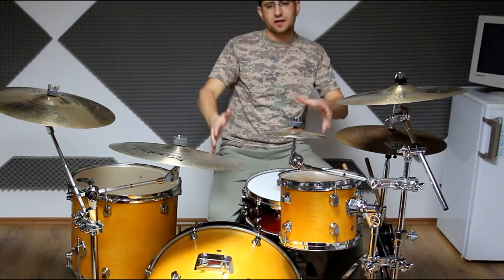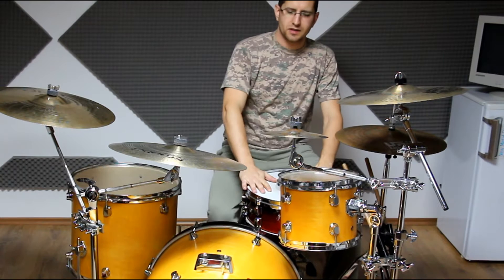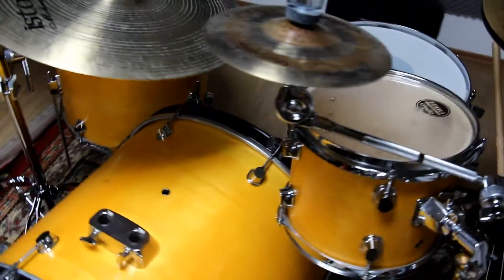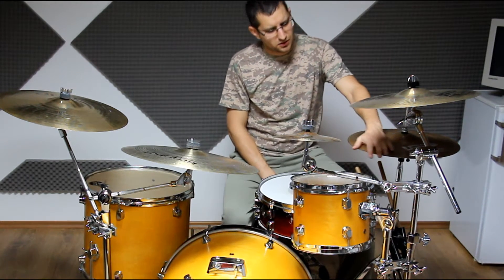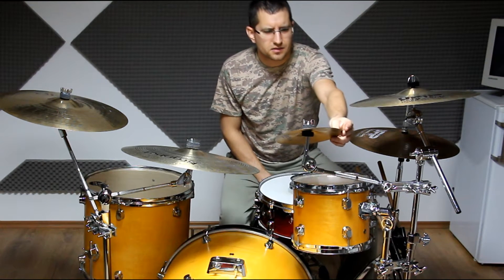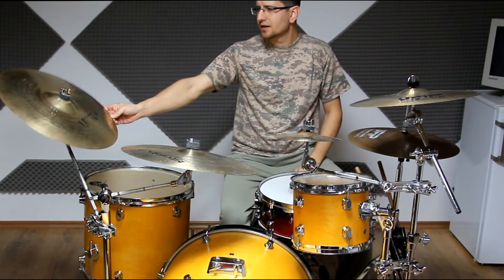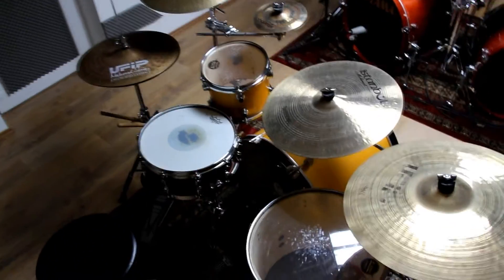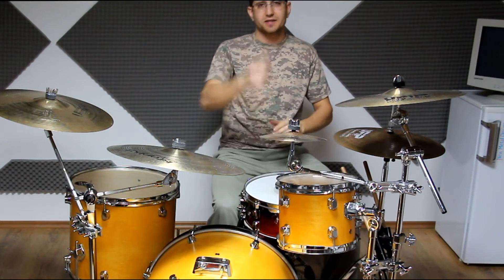Project: low budget custom drums - PART VI.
So I'm finally ready!